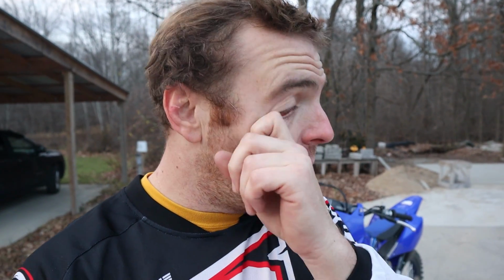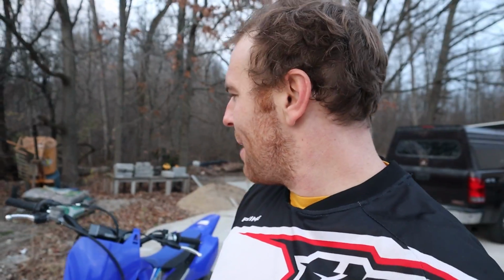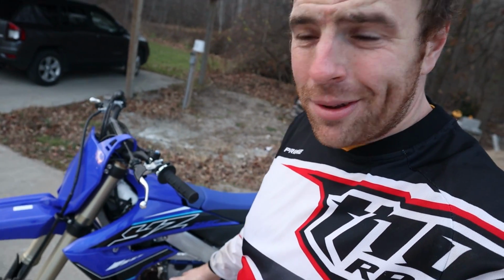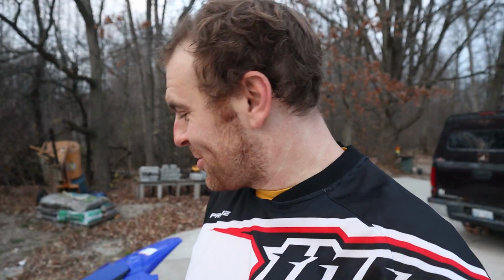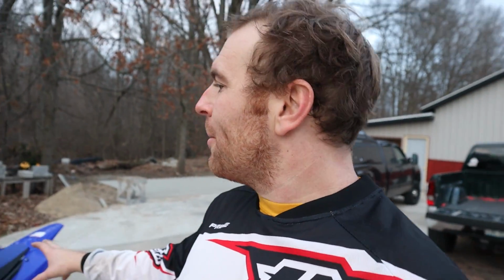First Ride 2021 Yamaha YZ250f l Moto Aftermath Films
What is up everyone!

Its finally time, we have one last nice day in the year so we are taking full advantage of it to bust out our all new 2021 Yamaha yz250f, and rip some laps around the track at the house. This bike is absolutely amazing and I cant wait for the 2021 riding season to really rip this thing and find out what it can do.